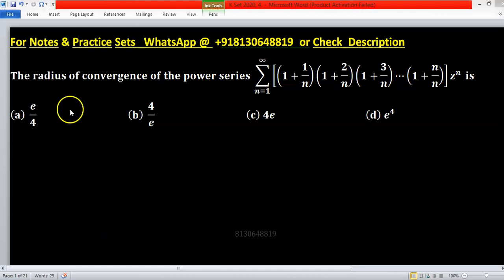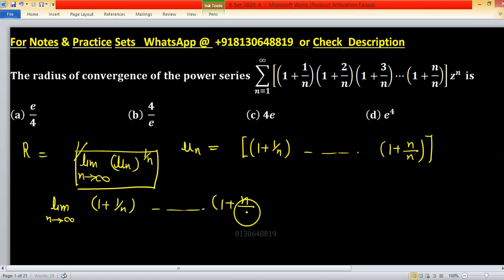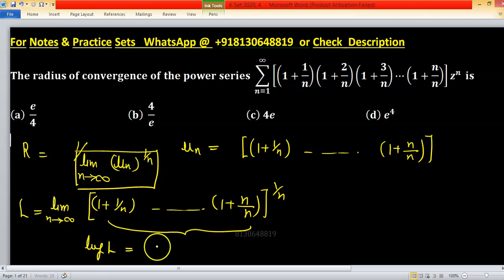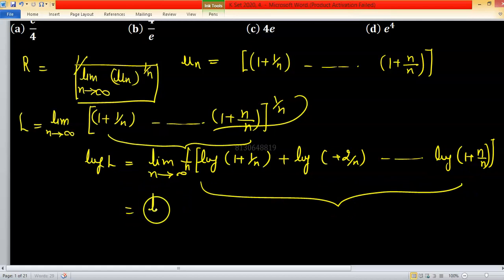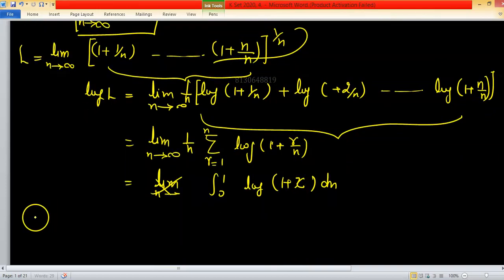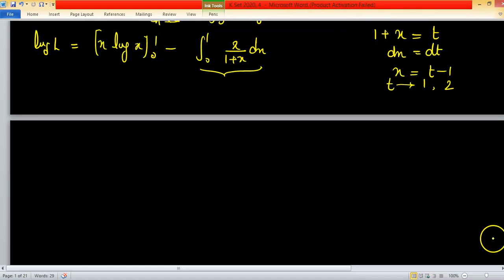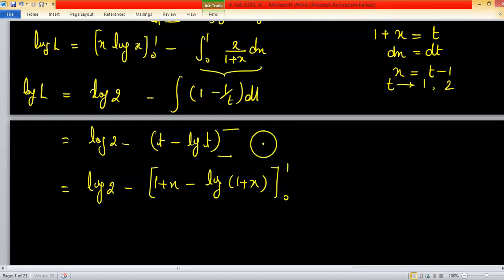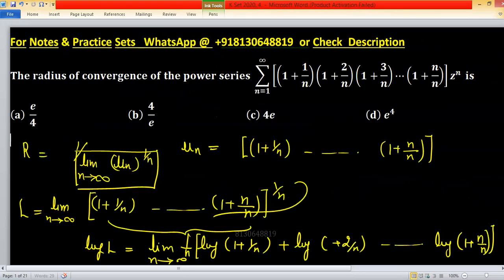karnataka set maths Solved papers 2020 EXPOSED || Radius of convergence power series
1. Linear Algebra 1000 MCQs based practice set.

Linear independence

Linear transformations

Determinants

2. (i) Abstract Algebra 250 MCQs with Solution.

Group actions

Sylow theorems

3. Real Analysis 1000 MCQs based practice set.

4. ODE 733 MCQs based practice set.

5. Kerala PSC HSST Mathematics pyq solution download

6. BHU Pet Mathematics Previous Year Question Paper Solution.

7. MH SET Mathematical Science PYQ Solutions

8. SSB Odisha PYQs solution

9. TS SET Mathematics Previous year Question Paper solution

10.

11. TIFR Mathematics PYQs solutions

12. Gate Mathematics PYQ + Key

13. CUSAT CAT PG Mathematics PYQs from 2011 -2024

14. CSIR NET PYQs Solution from 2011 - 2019

15. NBHM M.Sc. &Ph.D. Question Paper 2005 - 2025 and their Solutions

16. AP SET Mathematical Science PYQs Solution

En K SET 2020, 4